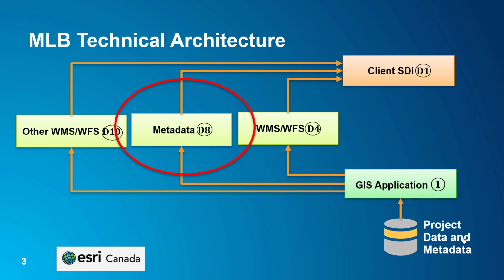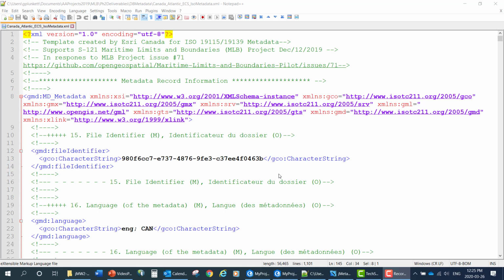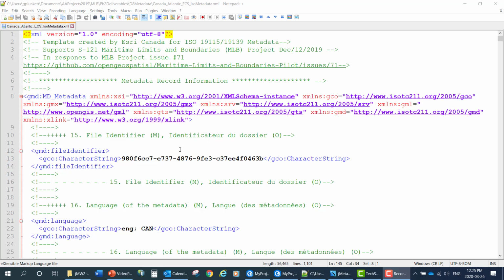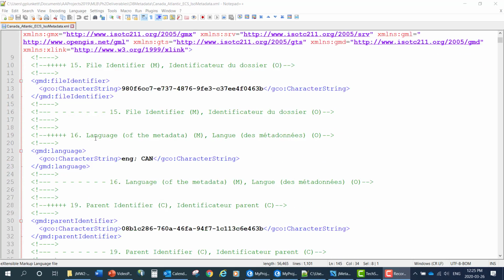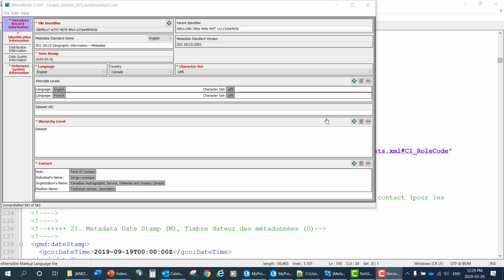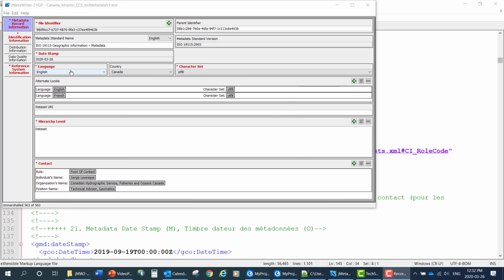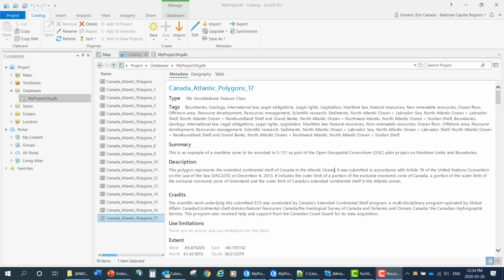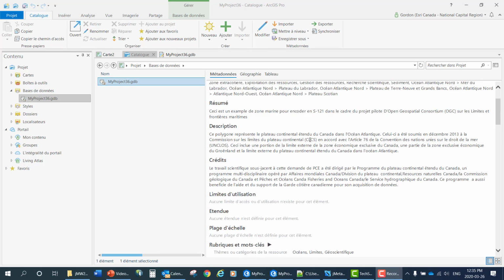Publishing: Maritime Limits and Boundaries (MLB) Metadata Management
Metadata Requirements for the Management of Maritime Limits and Boundaries Metadata by Esri Canada.